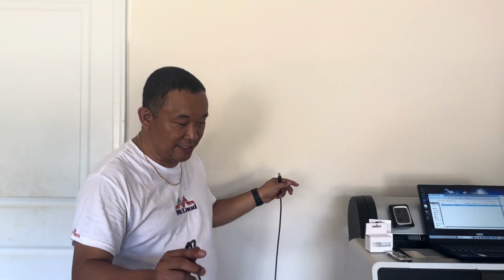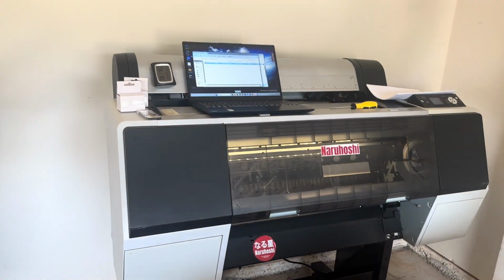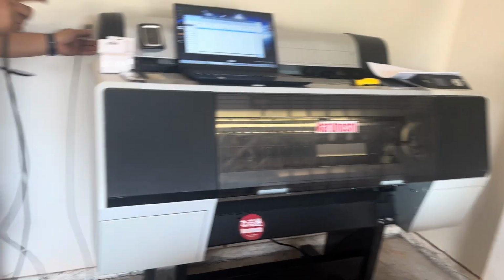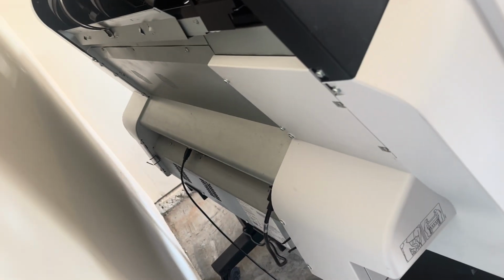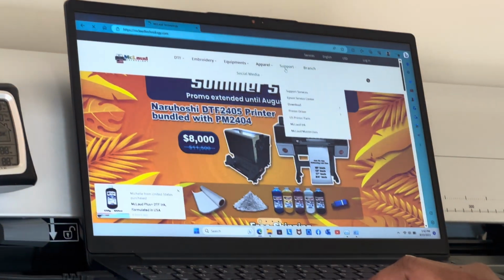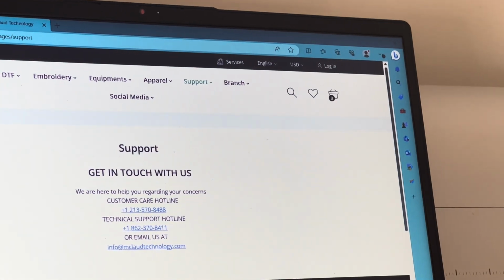Naruhoshi DTF2405 Installation Step 8 How to download the driver, Vlog#278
The video is all about the Installation process of Naruhoshi DTF-2405 Printer. Step 8. Please check our website mclaudtechnology.com for more detail.